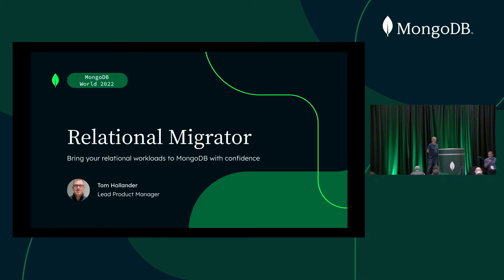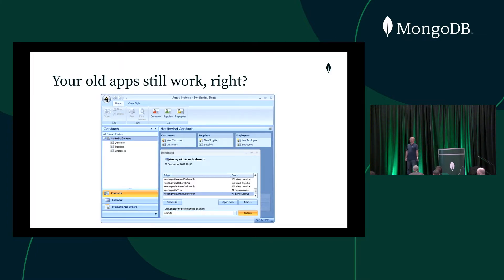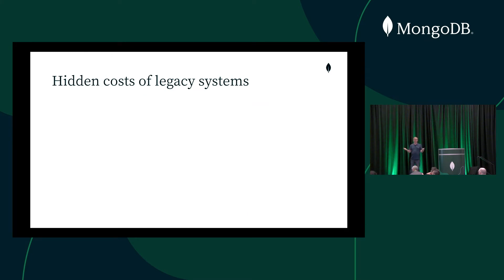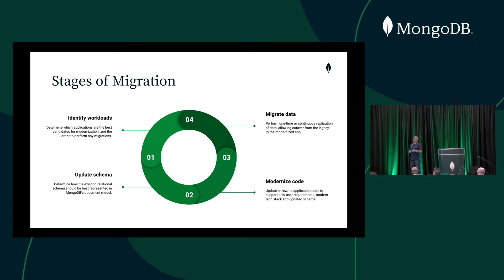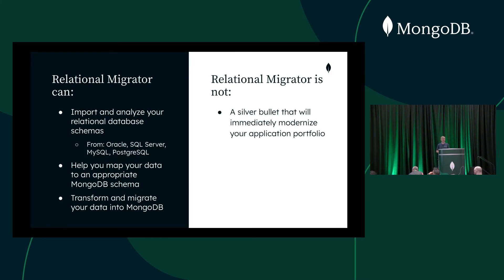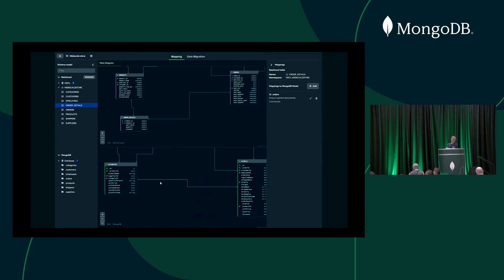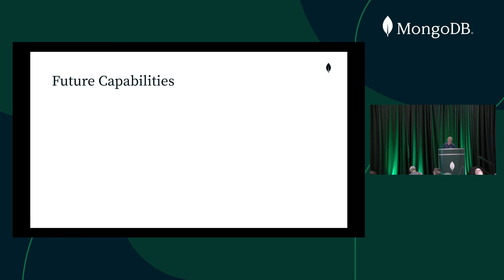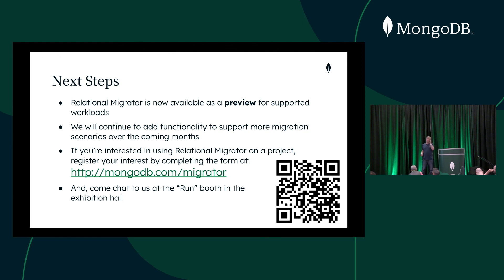MongoDB Relational Migrator: Bring Your Relational Workloads to MongoDB with Confidence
Moving that old, slow application off of a relational database and onto MongoDB sounds like a great idea but has historically been a very challenging undertaking. In this session, we'll introduce MongoDB Relational Migrator, a new product from MongoDB that takes the pain away from modernization projects by helping with schema modeling and mapping, as well as replicating and transforming data from Oracle, MySQL, and SQL server databases.